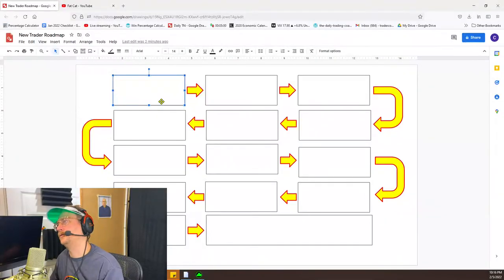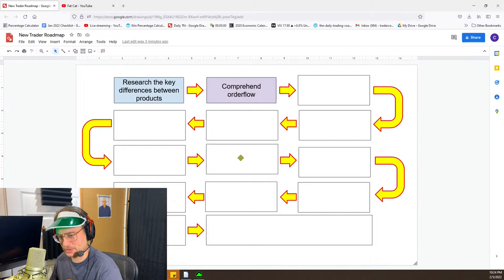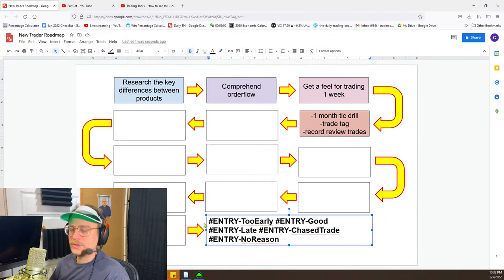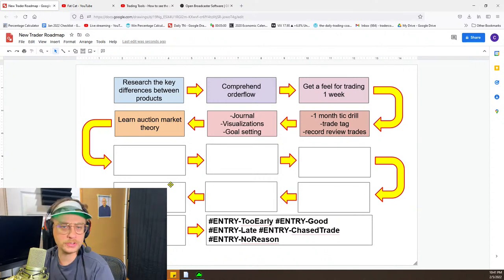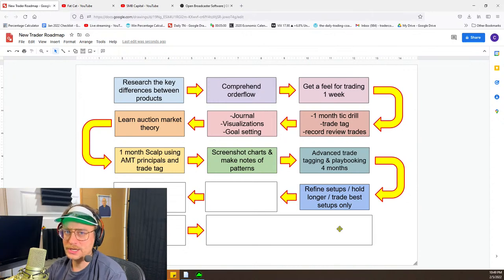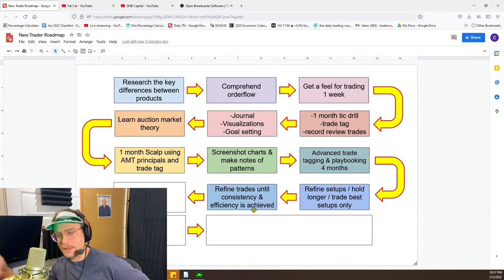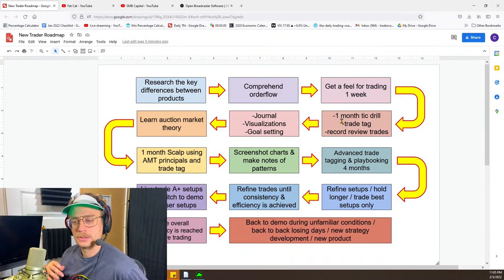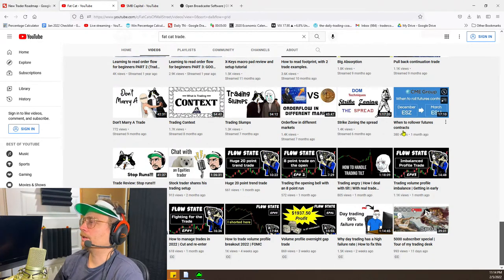Trading roadmap for new traders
Trading roadmap for new traders. I show my roadmap that I would want to follow if I was a new trader again. Trading can be so complex with so much information, traders often get lost and don't know where to start. I share how I would want to approach trading in the most efficient way possible if I was new again.

00:00 - Intro
1:02 - Research
5:49 - Order flow
10:33 - Get a feel for trading
11:10 - Tic Drills
20:00 - Journal
25:13 - Auction Market Theory
28:33 - Screenshot Charts
30:55 - Trade Tagging
33:32 - Hold trades longer
38:50 - Become efficient
42:58 - Live trade A+ setups
54:20 - My recommended videos